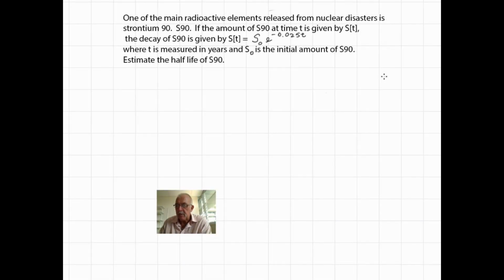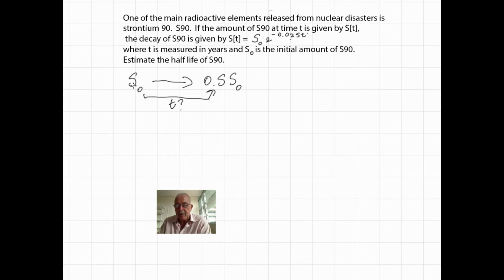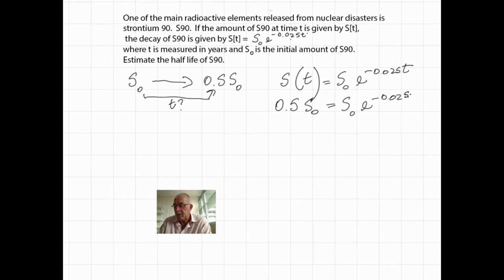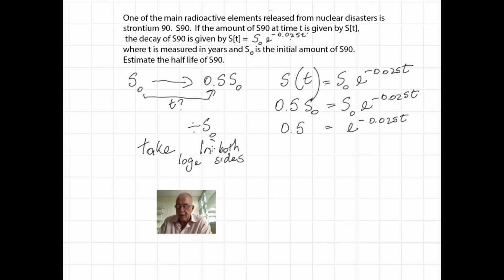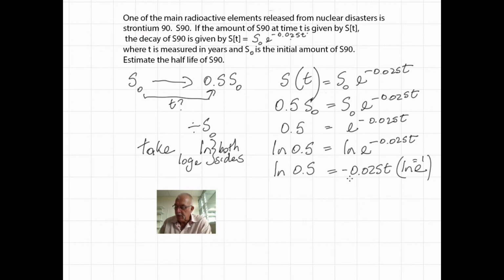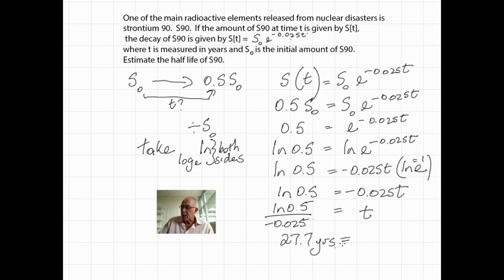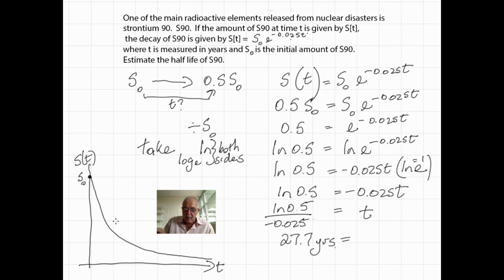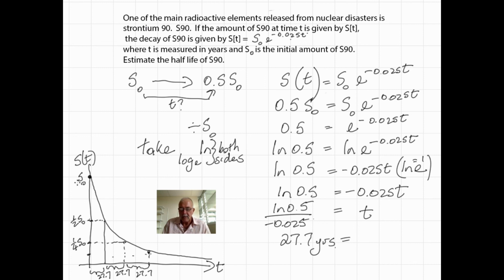F52 Exponential Decay Worked Example